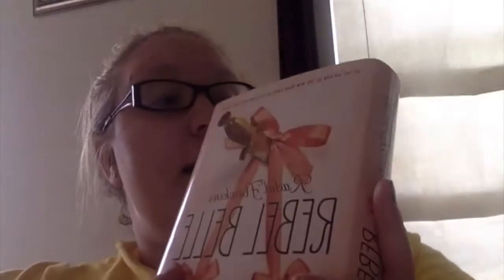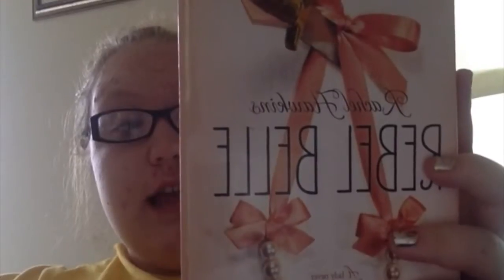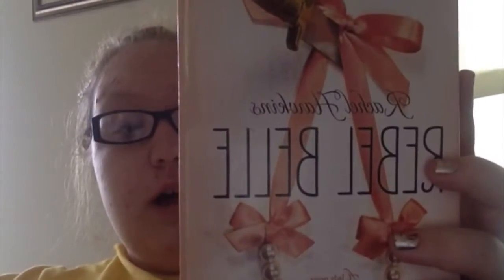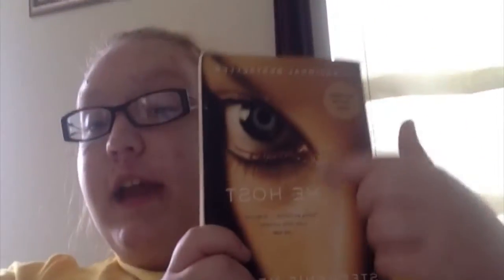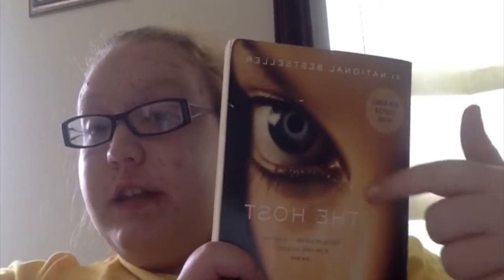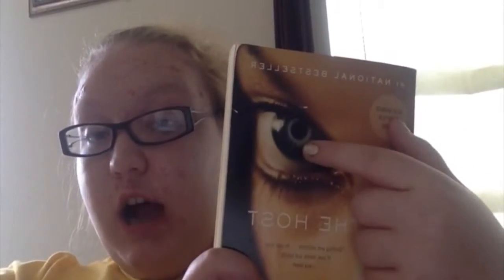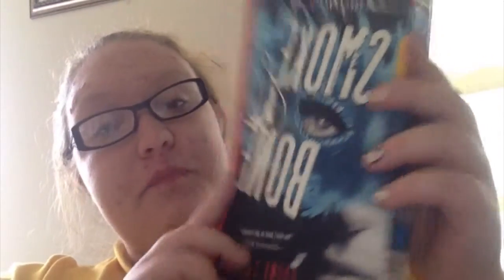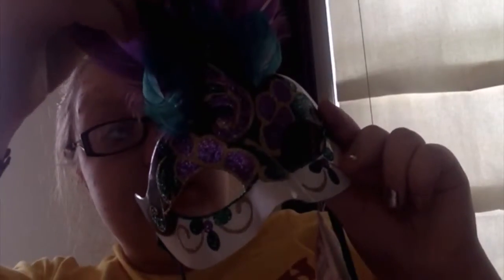BookTubeAThon Update 2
In which I show my reading progress and do the video challenge for the day! I will be back a little later with another video for the entry into today's video, but I have some chores to do first! Enjoy!

My Links

I will make a Facebook if enough people are interested! :)